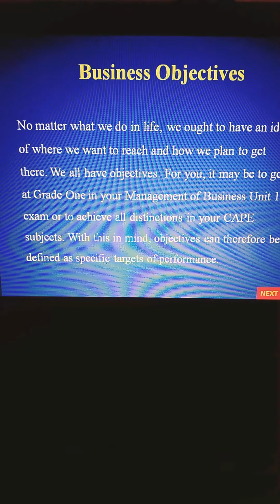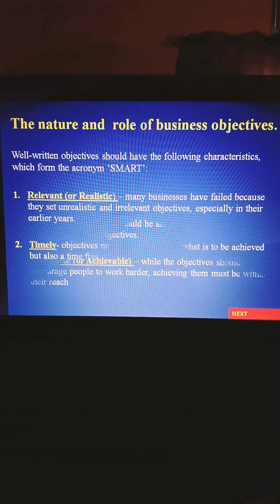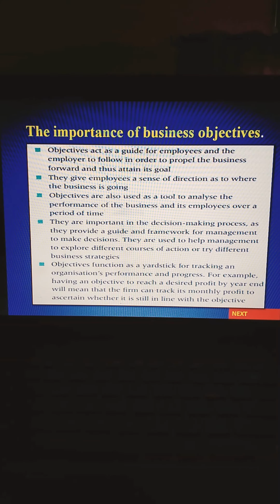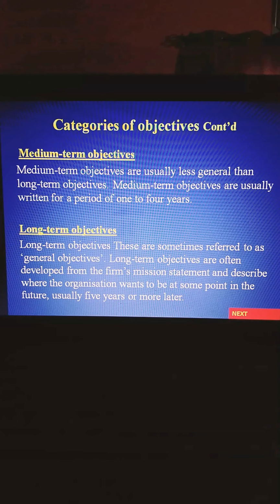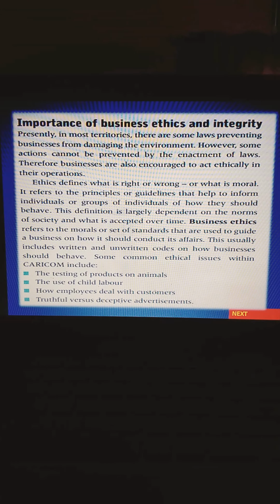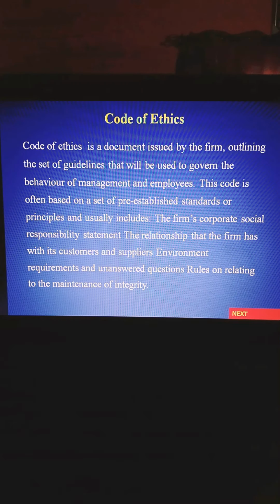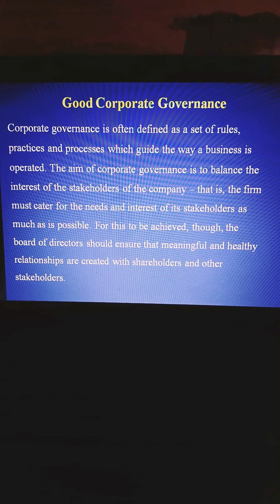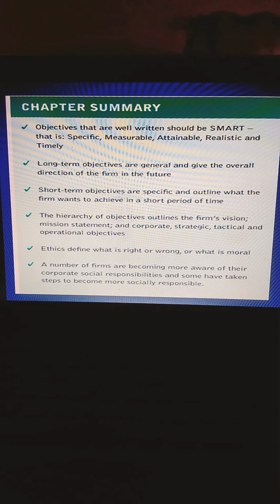Management of Business- Unit 1- Lesson 3- Business Ethics & CSR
This lesson is to help students to understand the concepts and get a more meaningful idea of the content . the quality of the video is poor but the explanation is very clear.